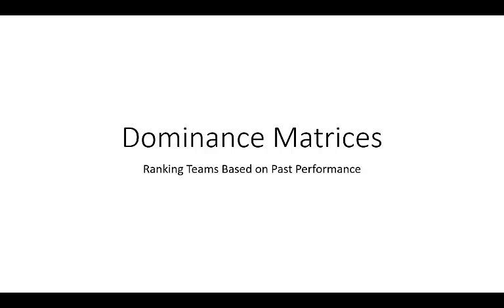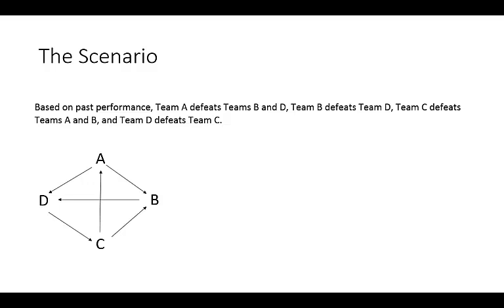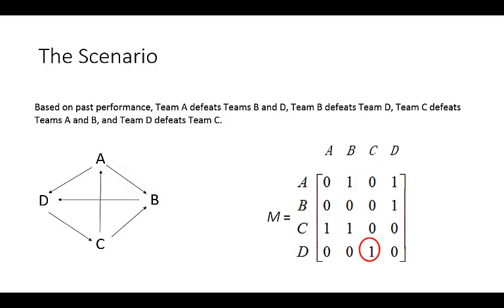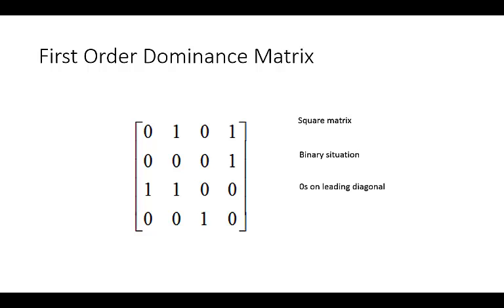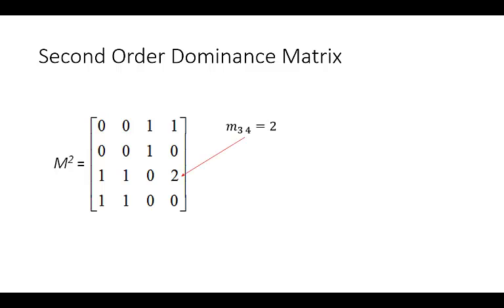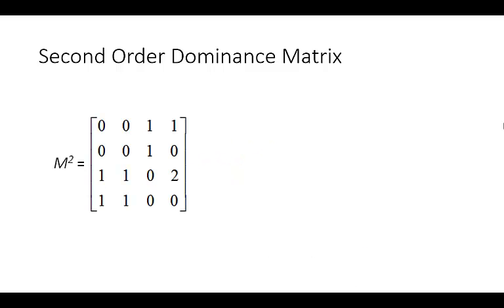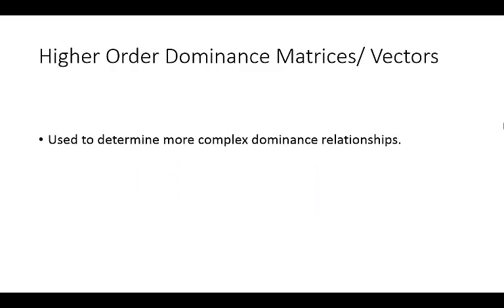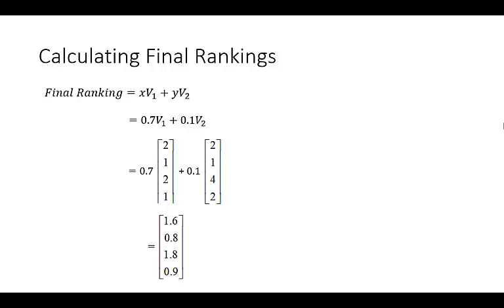11C Dominance Matrices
This video gives a brief introduction to Dominance Matrices which are used to rank teams based on past performance.